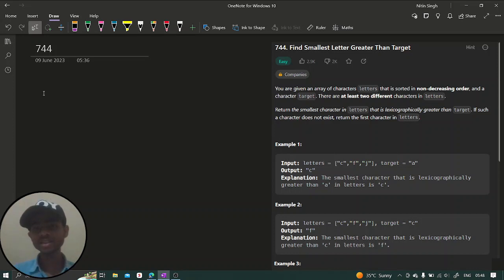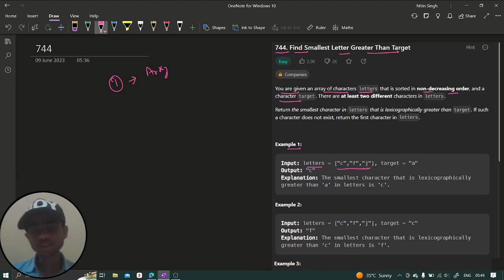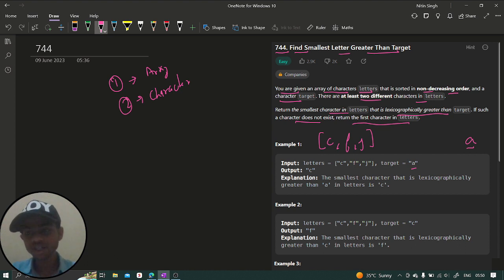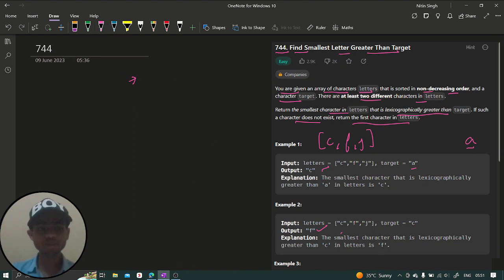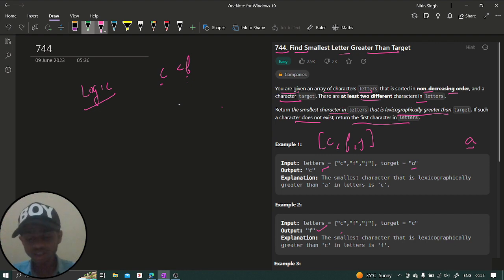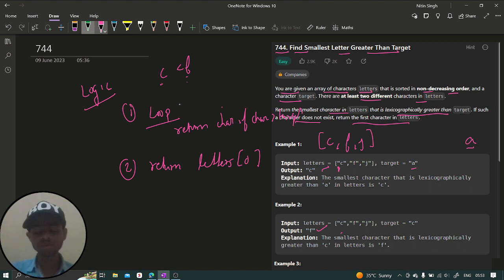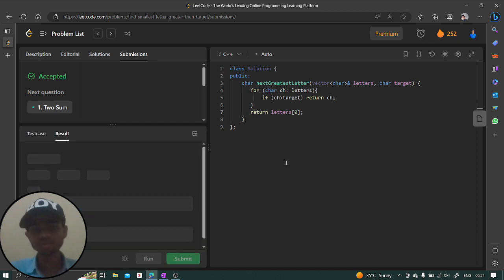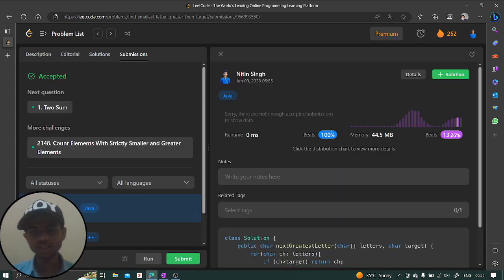Find Smallest Letter Greater than Target | Leetcode Q.744 |Python C++ Java| LeetCode Daily Challenge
Hi everyone, in this video, we are going to solve one very interesting easy-level problem. The problem name is Find smallest letter greater than target and it is based on the array concept.

 1. We will understand the problem statement first of all with the help of examples.
2. After understanding the problem, we will jump to the logic part.
3. In the logic part, we will understand the logic with examples.
4 After understanding the logic, we will move to the implementation part.
5. We will implement our logic in Python, C++, and Java Programming languages.

chapter:
0:00 Introduction
0:24 Understanding the problem
3:08 Logic
5:10 Python Implementation
5:48 C++ Implementation
6:30 Java Implementation